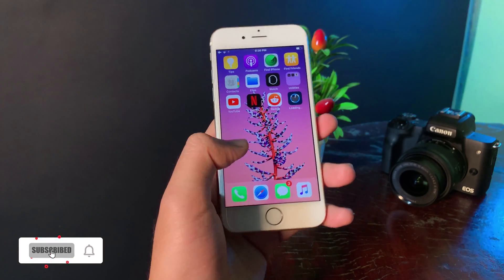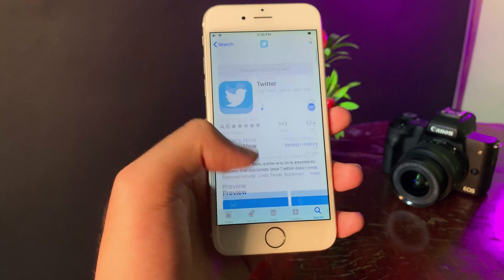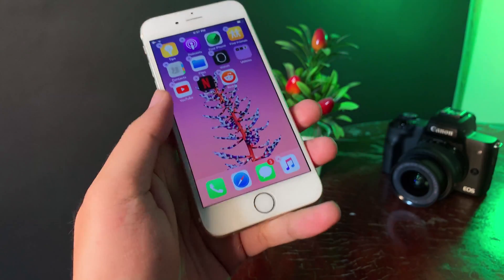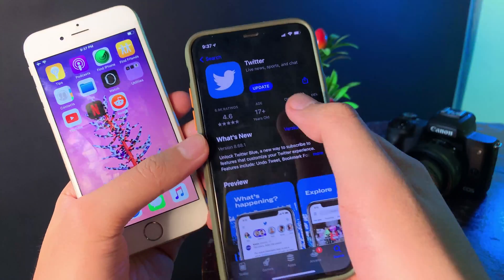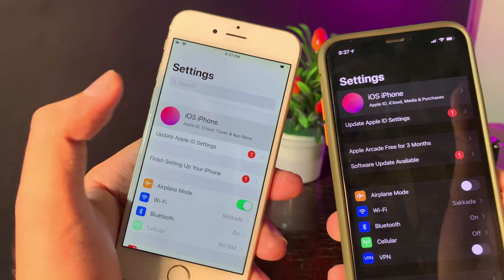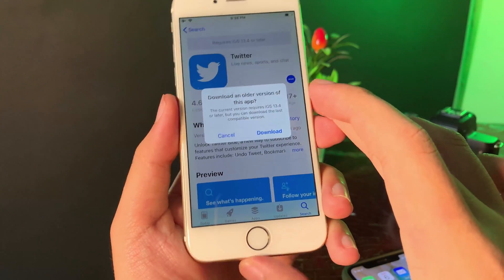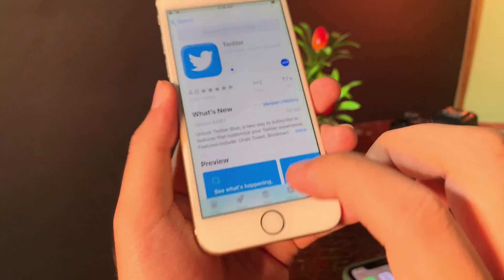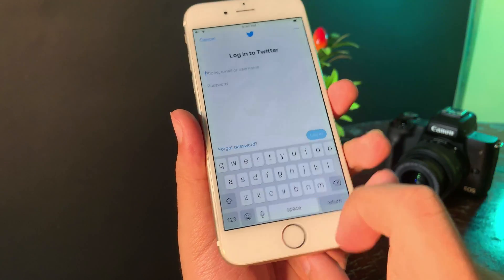How to Install Twitter on iPhone 6/6Plus - Fix Required iOS 13.4 or Later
Fix iPhone 6 cannot install Twitter. if you are using iPhone 6 or 6 Plus, you may encounter this problem while trying to install Twitter.